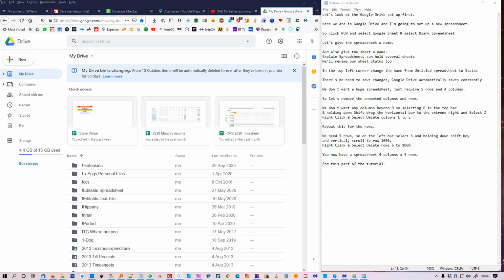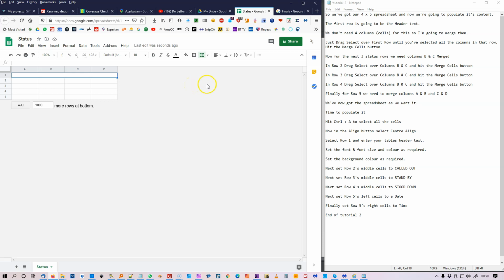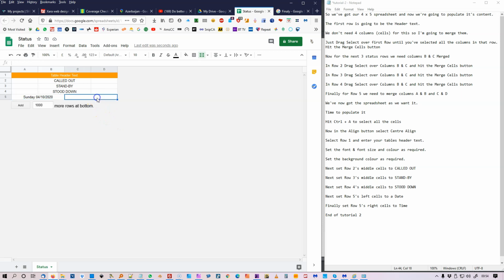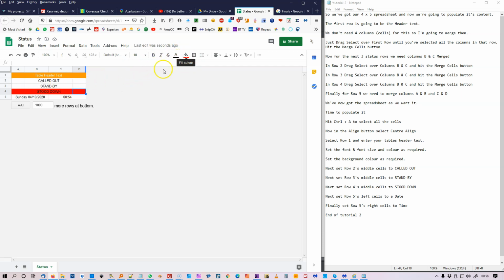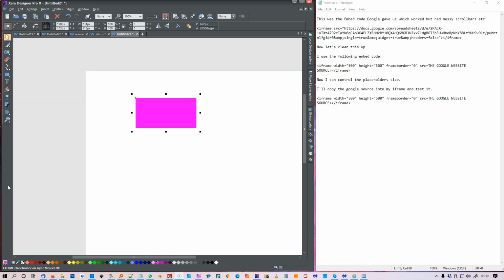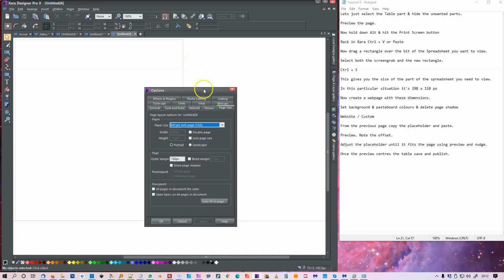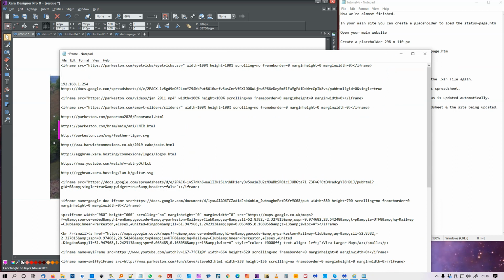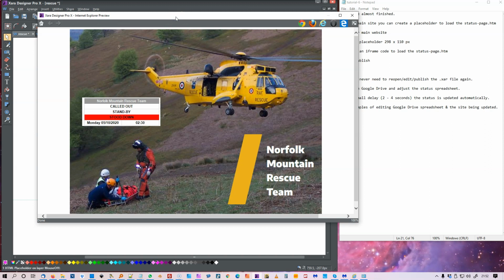Google Drive Tutorial